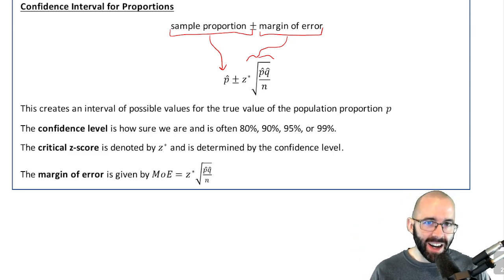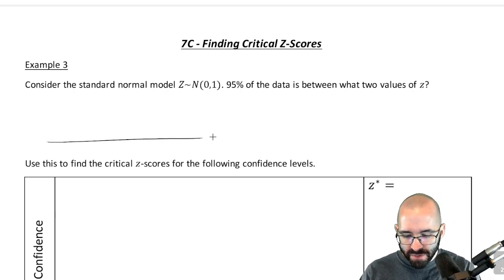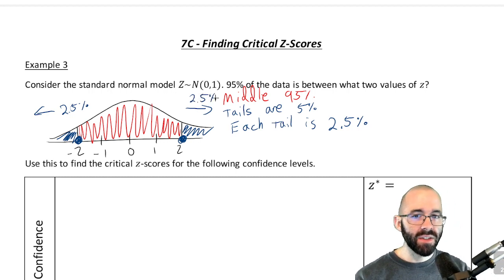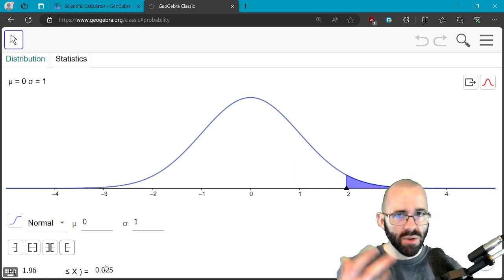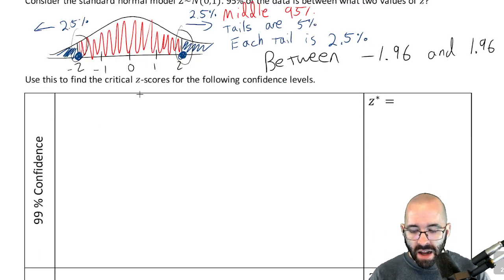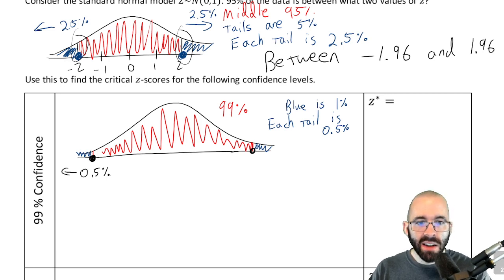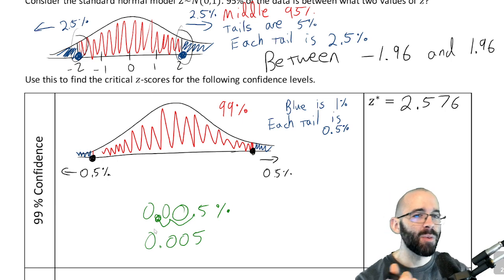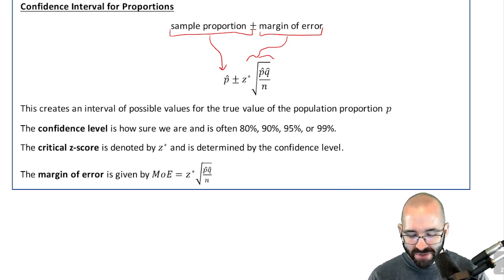7C Finding Critical Z Scores